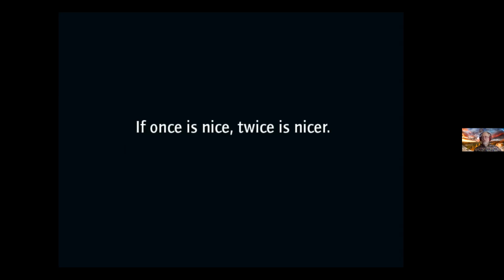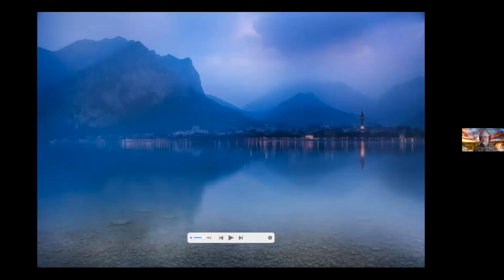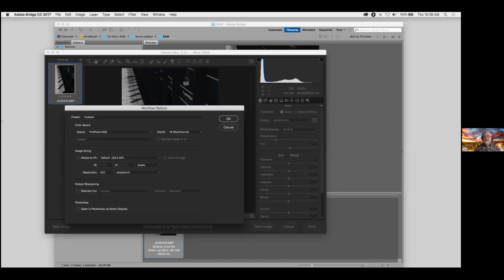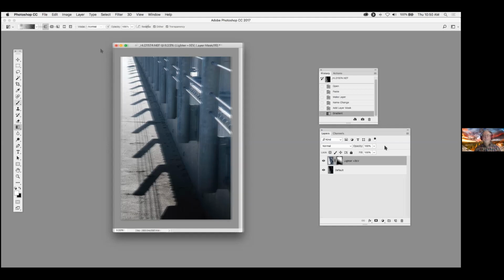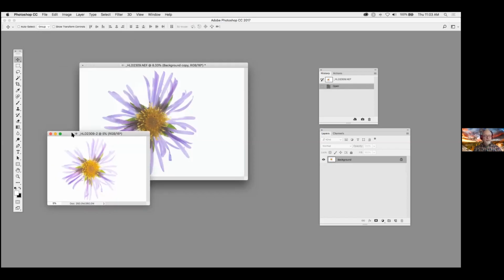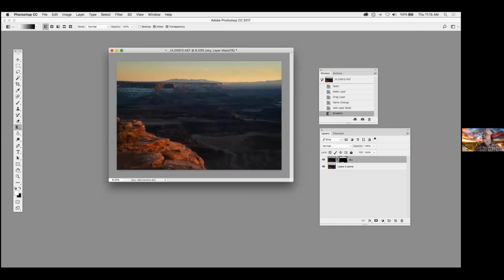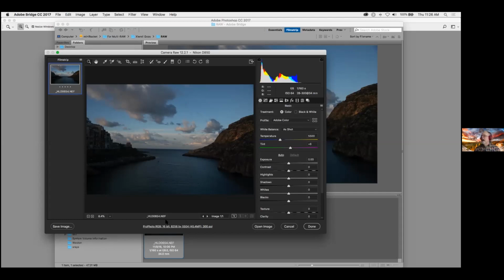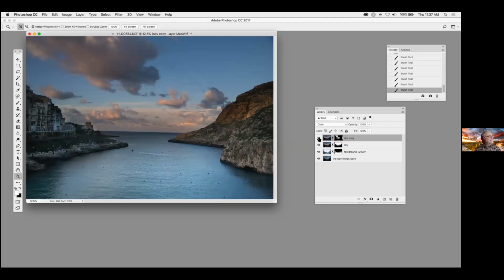Multi-RAW Processing | Harold Davis | Webinar July 30, 2020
Multi-RAW Processing | Webinar by Harold Davis | July 30, 2020

The modern RAW file inherently has an incredible dynamic range from light to dark. The best way to access this flexibility when you need it is via multi-RAW processing.

In this Webinar, Harold shows the possibilities of multi-RAW processing, when it makes sense to use, and discusses potential pitfalls. As a very real competitor to HDR processing, multi-RAW should be in every photographer’s toolkit. Harold shows a number of scenarios where multi-RAW makes sense, and provides step-by-step real world examples.

Harold's books

+ Please note this is a recording of a live webinar. +

About Harold Davis:
Harold Davis is a bestselling author of many books, including "Creative Garden Photography" from Rocky Nook, which can now be pre-ordered at Amazon

Harold is the developer of a unique technique for photographing flowers for transparency, the creator of multi-RAW processing and hand-HDR processing, a Moab Master, and a Zeiss Ambassador. He is an internationally known photographer and a sought-after workshop leader.